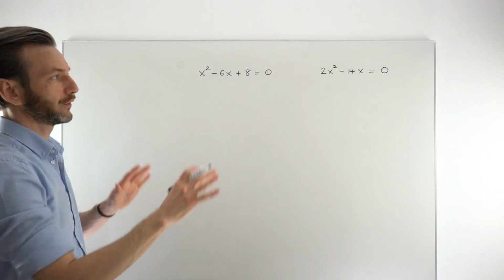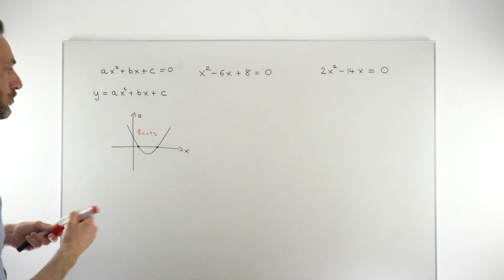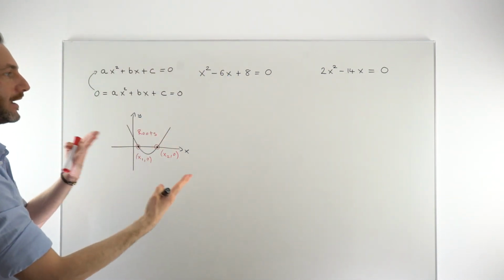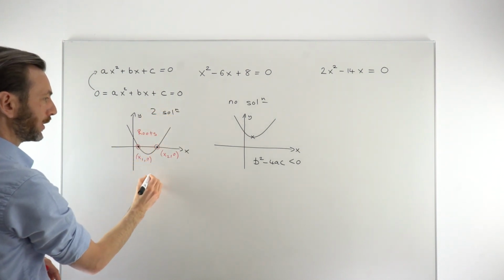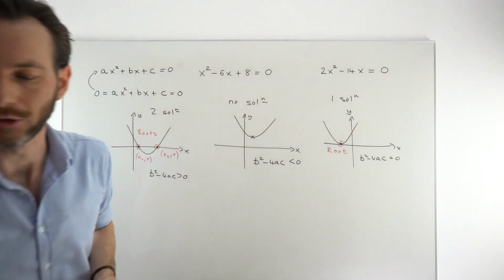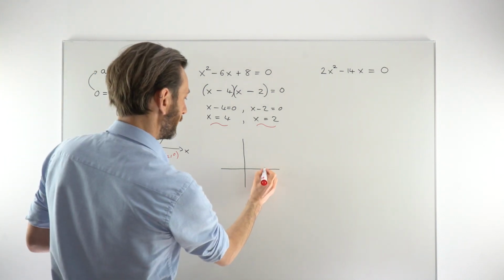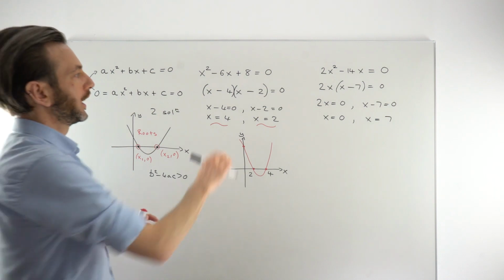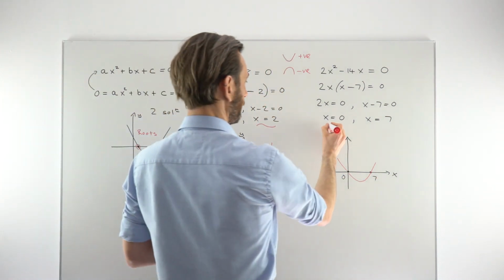Graphical Interpretation of Quadratic Equations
In this class students will describe the graphical interpretation of solutions to quadratic equations where they exist and where they don’t exist.

Gary